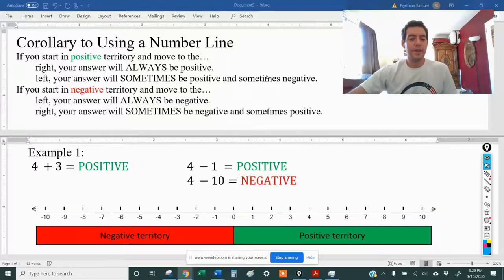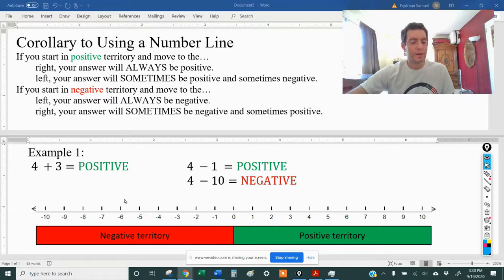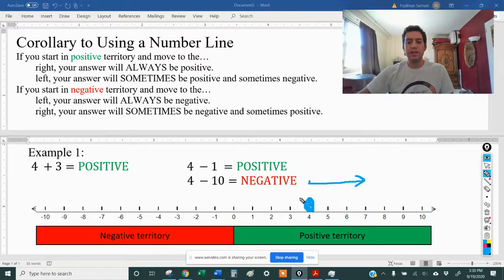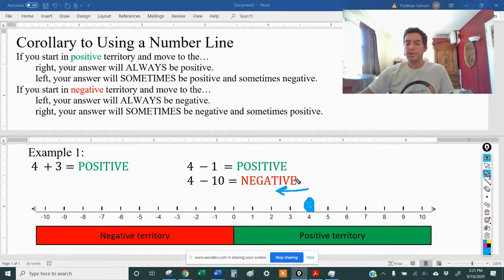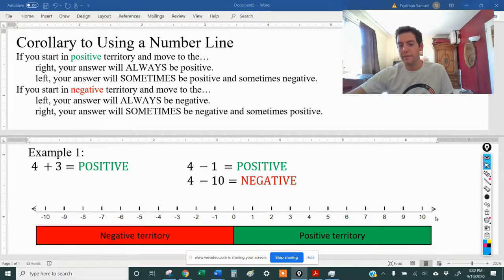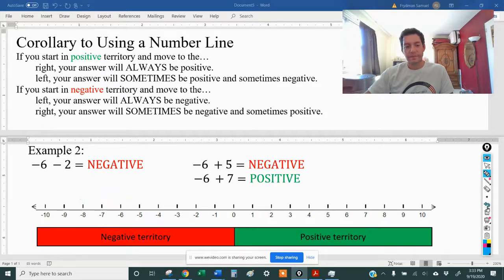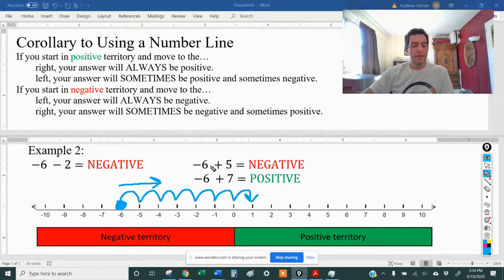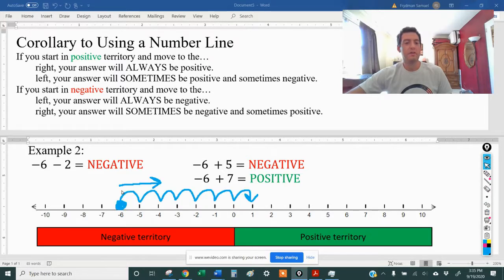Integers - Number Line Corollary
Explanation of when you might land in positive or negative territory